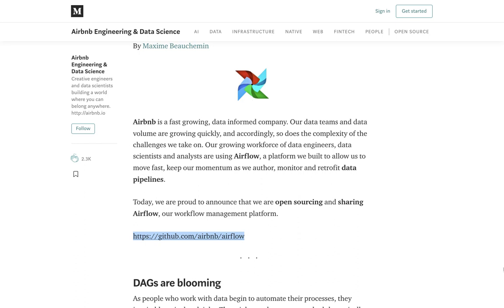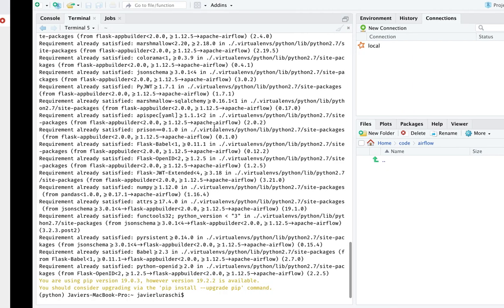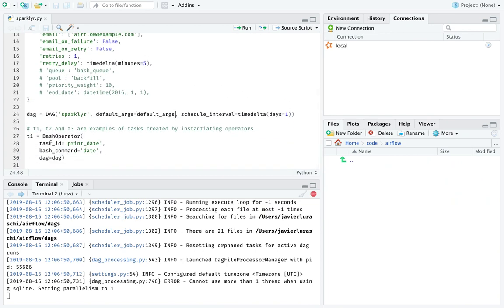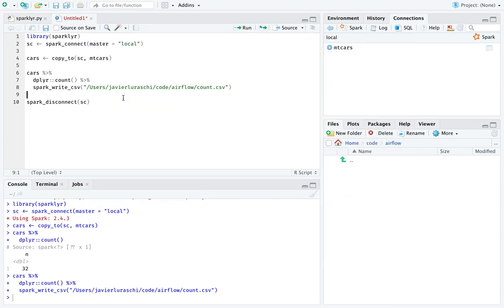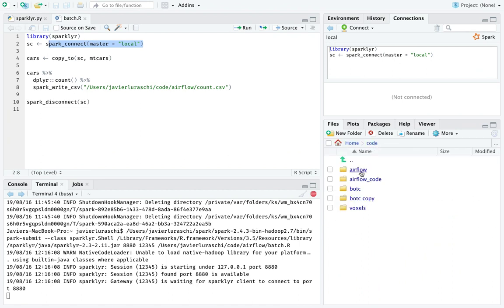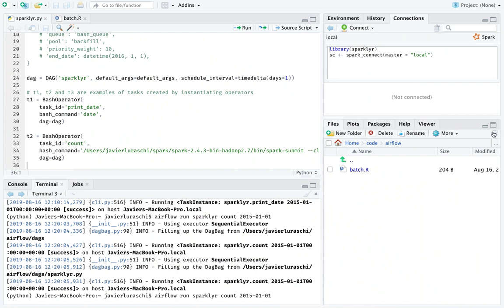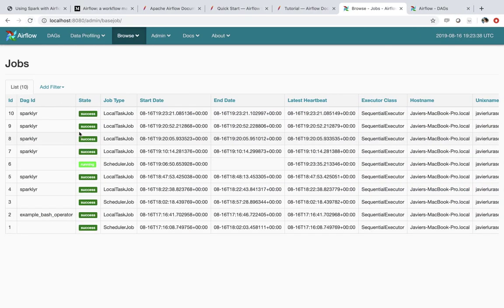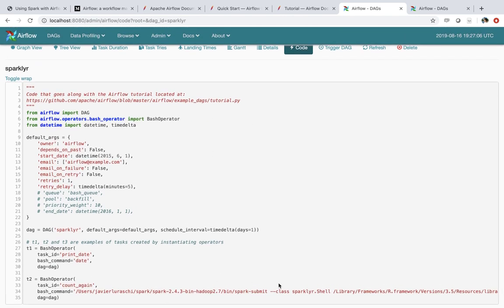Using Spark with Airflow in R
This video presents using Apache Airflow (a platform to programmatically author, schedule and monitor workflows) with Apache Spark and R.

Airflow can be used to schedule batch jobs that execute code in Spark written from R. You can learn more about Airflow in airflow.apache.org

To learn more about submitting standalone applications to Spark that use R, see Chapter 7 (Connections) and Batches subsection in the Mastering Spark with R book